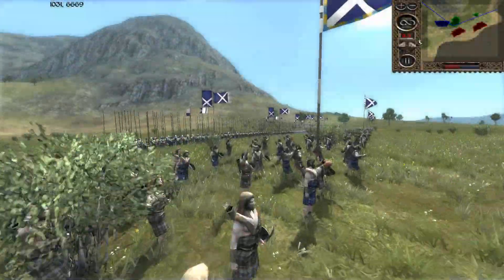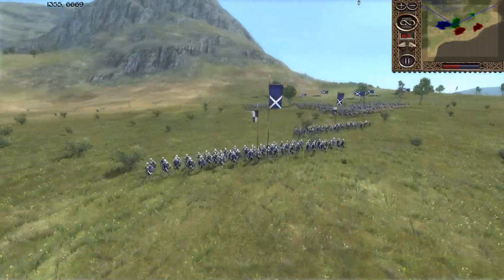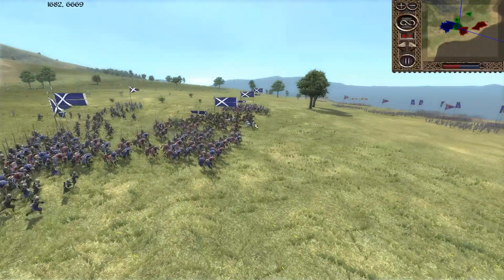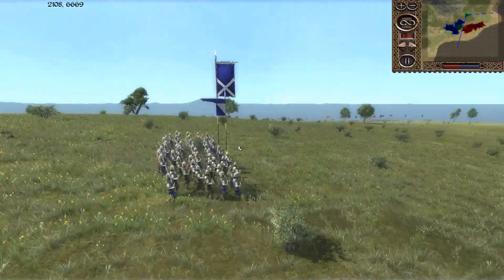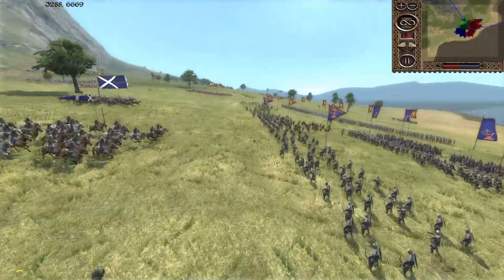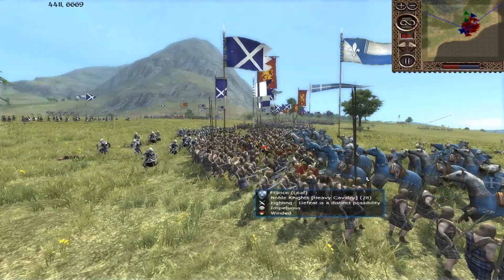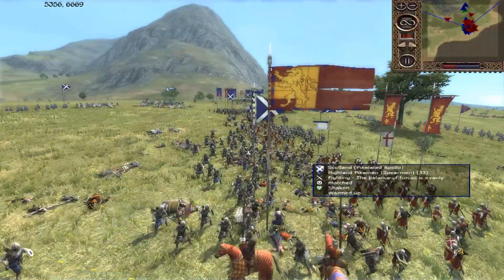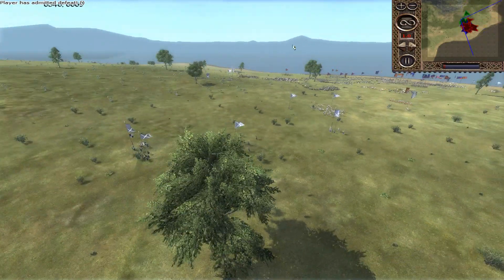Medieval 2 Total War Online Battles #235 (2v2) - For St. Andrew!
Welcome to an epic 2v2 battle where I am commanding the Scots.  enjoy :D

Thanks to this awesome community I built a website for Total War fans, gamers, and history nerds.  It has blog posts, a Podcast, and a forum.

*Be sure to give the podcast 5 Stars :D

How to send me Battle Replays!

How to play Medieval 2 Total War & Rome Total War Online!

Gamespy Servers are down, but there is still hope.  Thanks to CA and steam you can still play the game online

Why do I block out the Mini-Map with annotations for Sub battle replays?

I block it out because the Mini-Map gives away who sent in the battle replay.  And in most cases whoever sends in the battle replay wins the battle.  So I block it to keep it a surprise :D